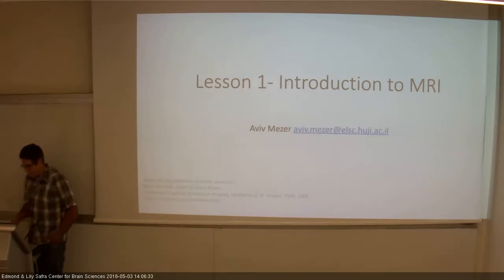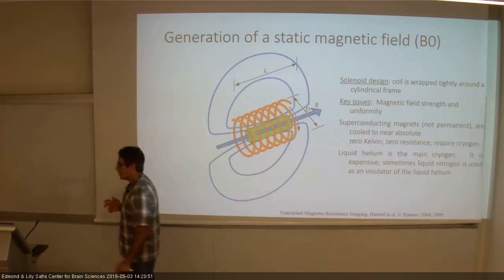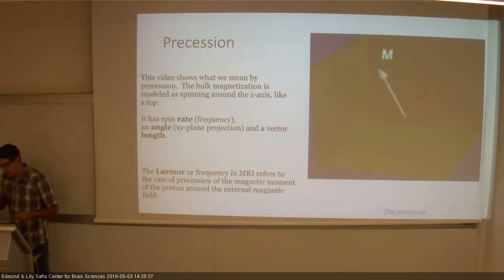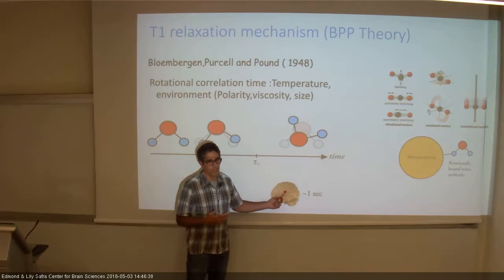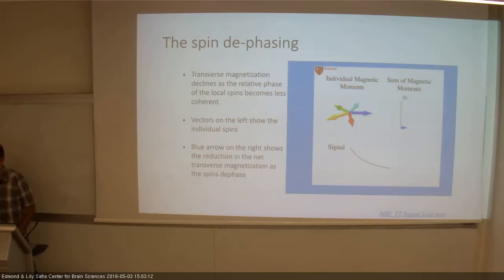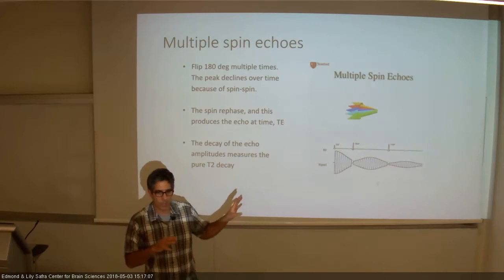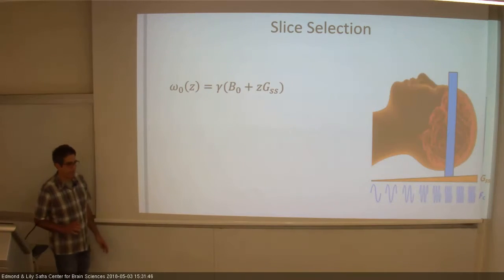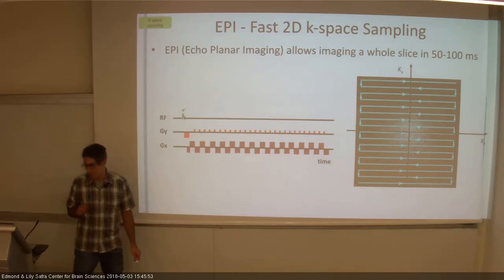HUMAN NEUROSCIENCE METHODS - 03052018